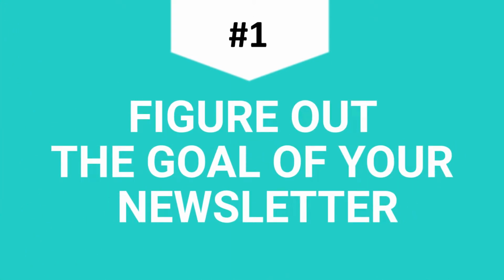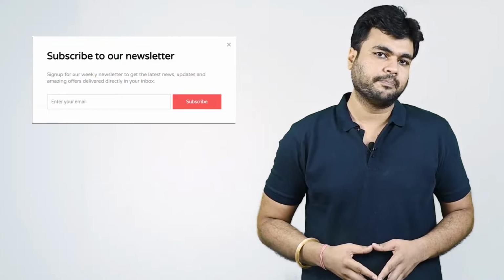What Is Email NewsLetter And How To Keep Your Subscribers Engaged?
Do you want to create an email newsletter for your website, blog, or eCommerce business?

An email newsletter helps you stay in touch with your users, bring them back to your website, and convert them into customers.

Do you know, more than 75% of people visiting your website today will never find it again?

Our email inbox is the center of all the online activities we do today.

No matter how hard we try, we end up checking our emails multiple times each day.

Despite the lack of content, email newsletters are often regarded as one of the earliest marketing channels on the internet.

In this video, I have shared What an email newsletter is and my best 5 ways that can help you to create the best email newsletter for your business.

1:48 - Figure Out The Goal Of Your Newsletter
Before you start drafting a single word, make sure you are completely aware of the goal of the newsletter.

2:28 - Identify Target Audience
Defining your audience is necessary for the success of your campaign

3:11 - Pay Special Attention To Your Calls To Action
Calls to action are what make your newsletter reach its goal of getting readers to your website..or make a purchase.

3:37 - Define Your Newsletter Content
Planning the topic of your newsletter ..is closely connected to the objectives you have defined, but coming up with content can be hard at first

4:11- Include Links To Your Social Media Profiles
When you make a newsletter, you should think of it as a part of your overall digital marketing strategy.

Want to read related blogs? Read this:
Email Marketing: Budding Trends Busted!